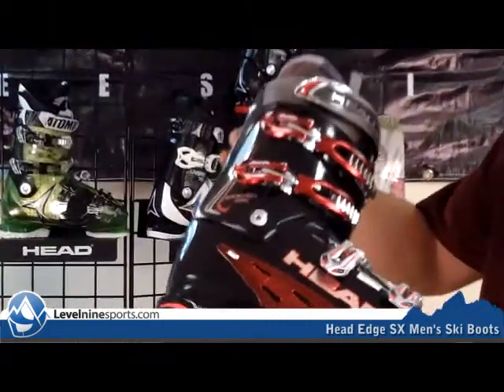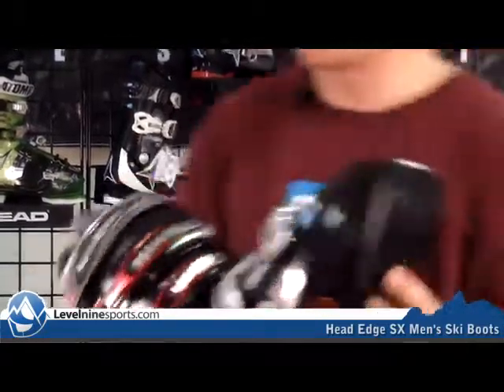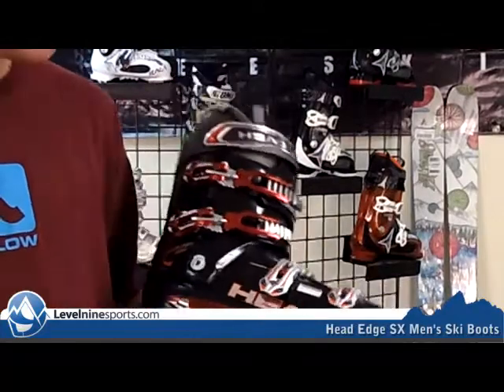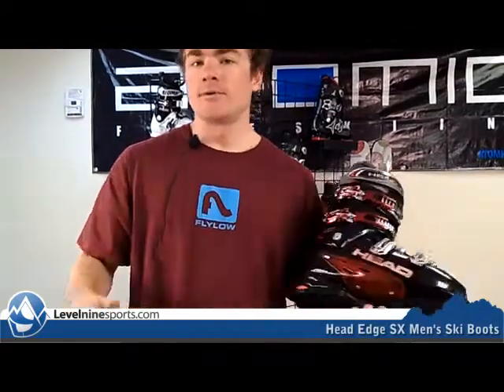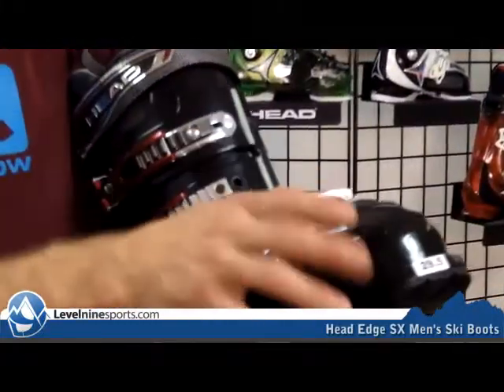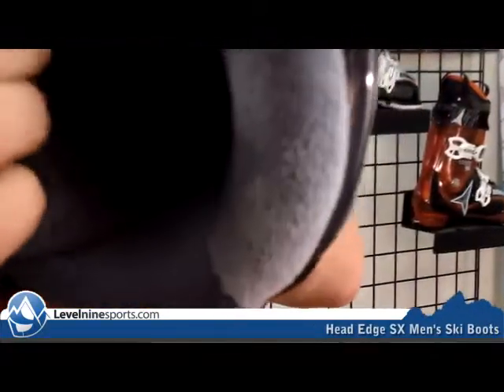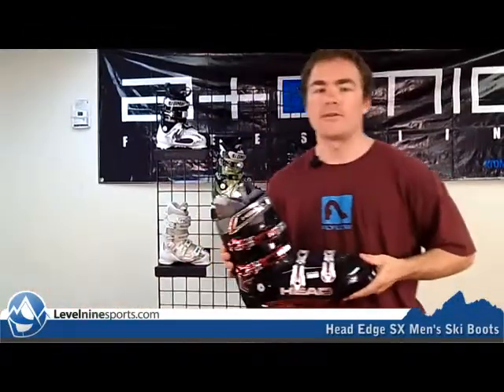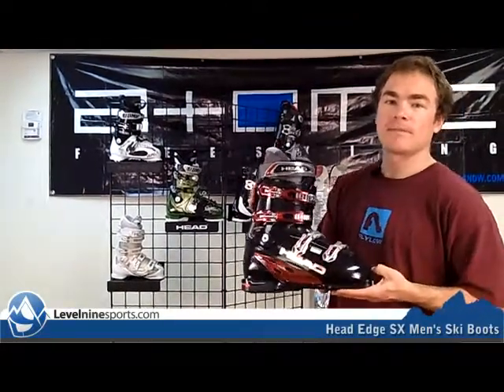Head Edge SX Men's Ski Boots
The Head Edge SX is an entry level men's boot using the legendary Edge 104mm last. This boot has a softy 60 flex, so the target audience here is beginners all the way up to strong intermediates that are looking for a comfortable all-day ski boots. Although these boots are soft and comfort oriented, they do have strong aluminum buckles (the top two of which are micro-adjustable), a 35mm Powerstrap (which works like a 5th buckle), and a double canting adjustments--which is pretty impressive. You really can't go wrong with these boots.